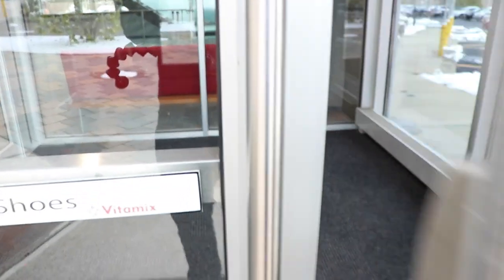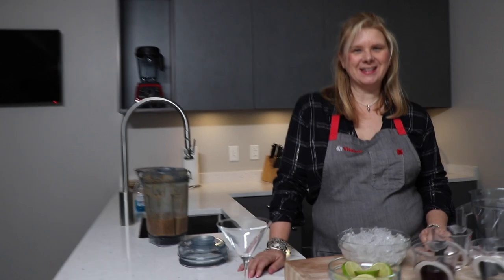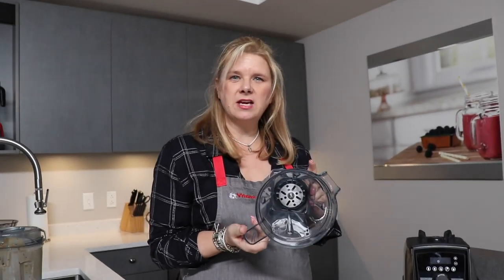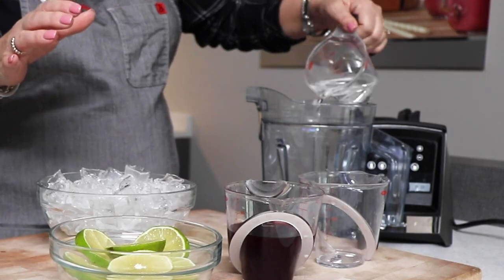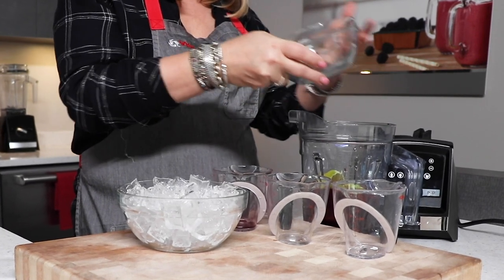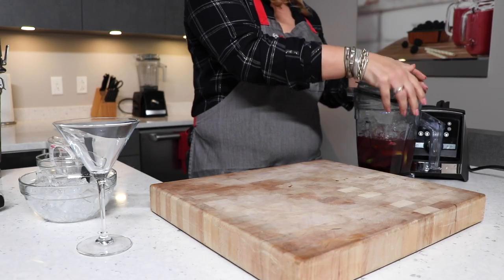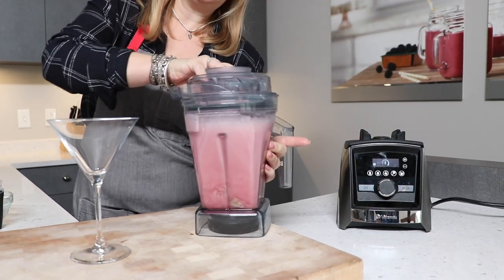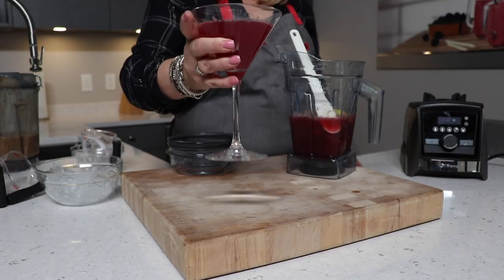Pomegranate Cosmopolitans: Muddling w/ the Aer Disc!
Today we're at Vitamix Headquarters making pomegranate cosmopolitans in the Vitamix! Our friend Michelle is showing us the muddling technique in the Aer Disc container. Watch! Click “Show More” for links for more useful tips

Thank you so much for using our links,
Shalva and Lenny Gale

5200: D) A)
32-oz container for Classic: D) A)
32-oz Dry Grains container for Classic: D) A)
48-oz container for Smart System: D) A)
48-oz Dry Grains container for Smart System: D) A)